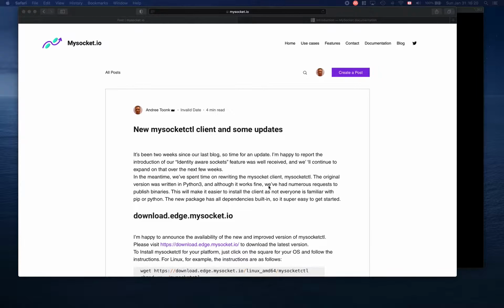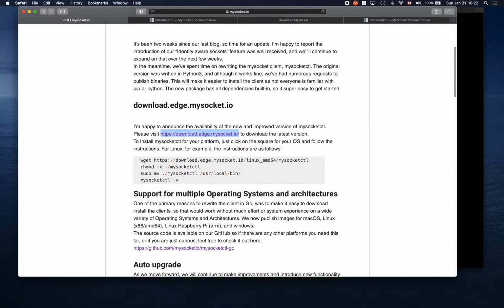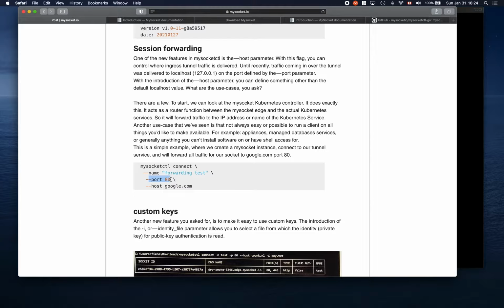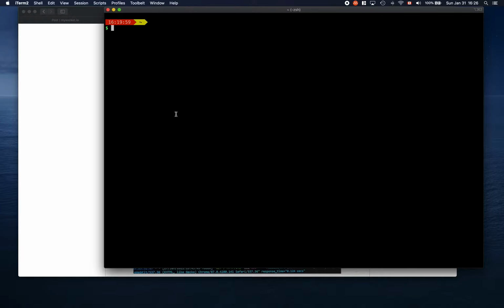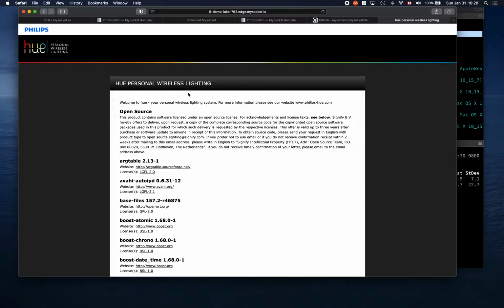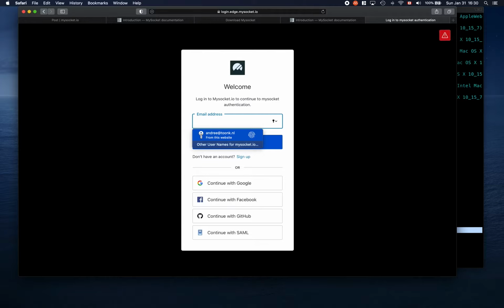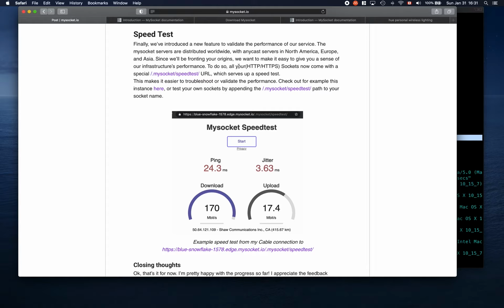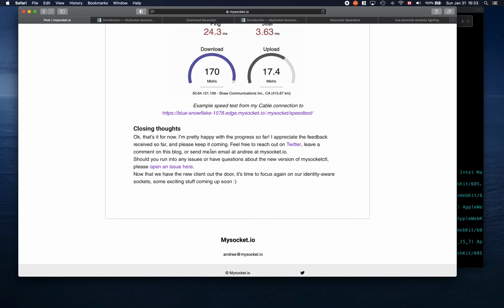MySocket demo jan31, new mysocketctl client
MySocket demo jan31. Introducing the new mysocketctl client, relaying to alternate hosts and introducing a speedtest feature.